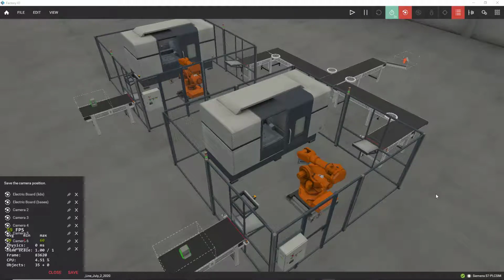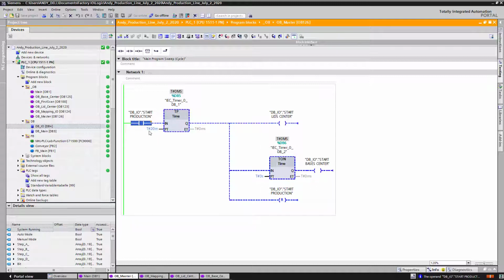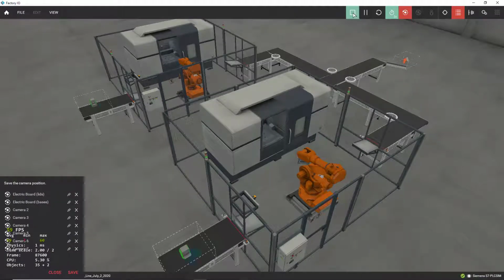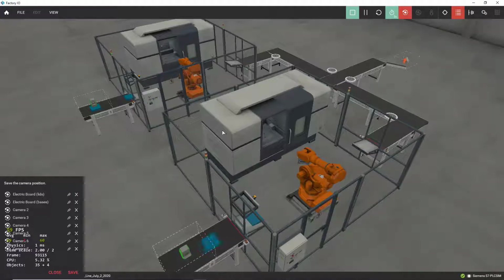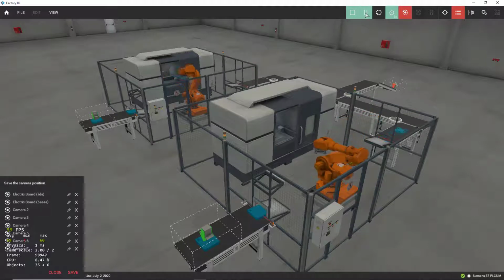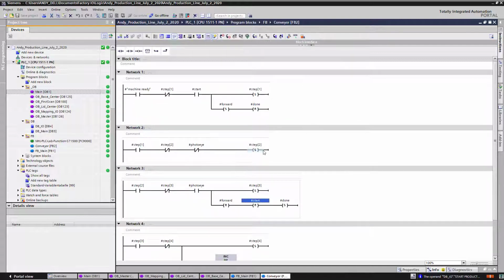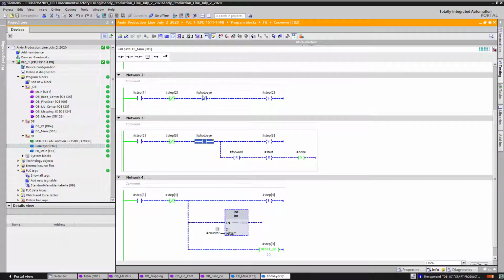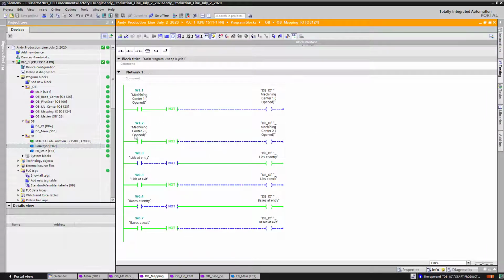Siemens Tia Portal V16 controlling Factory IO -Production Line- Scene